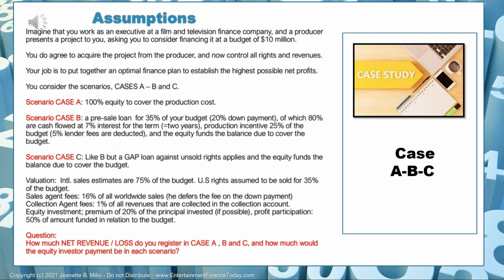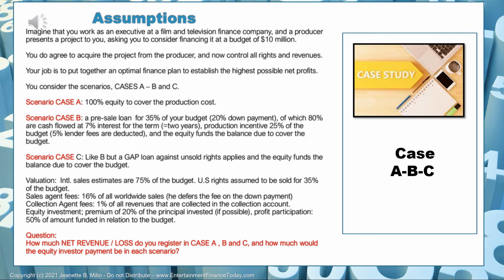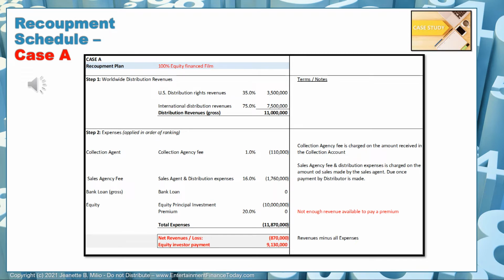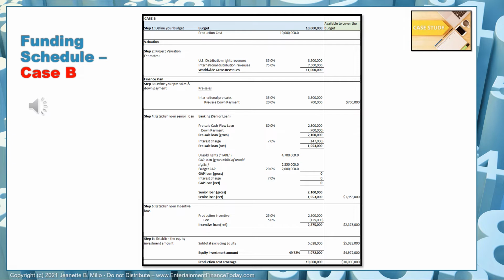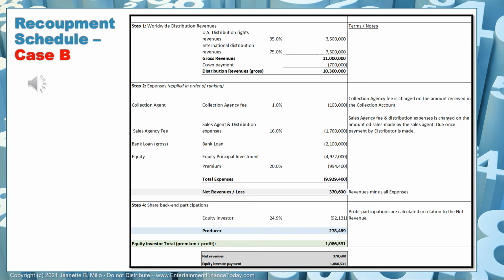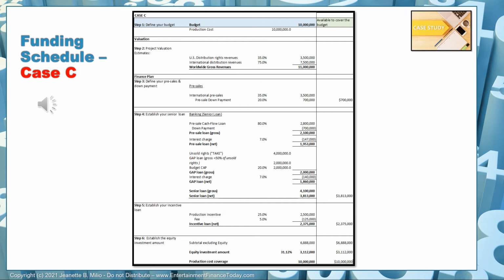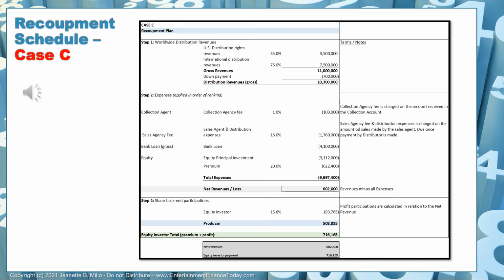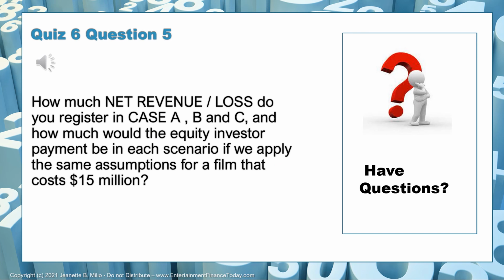Establish the most profitable finance plan for cases A, B and C with a $10 million dollar film